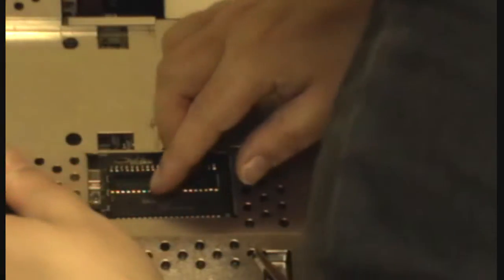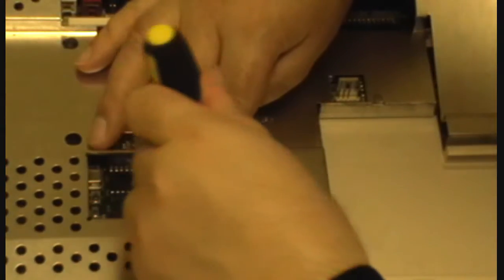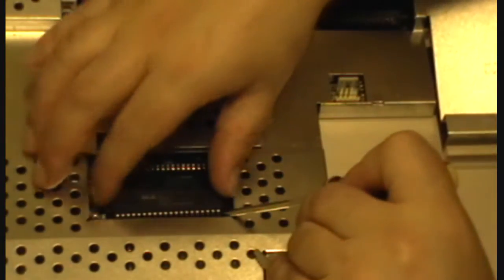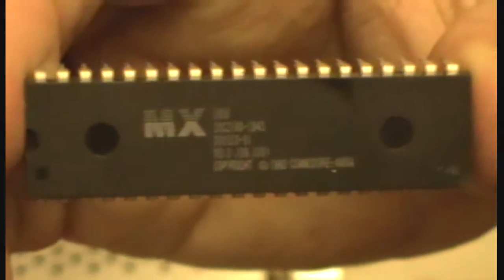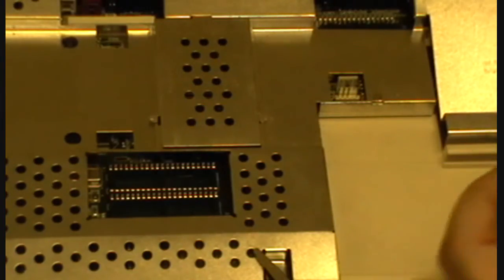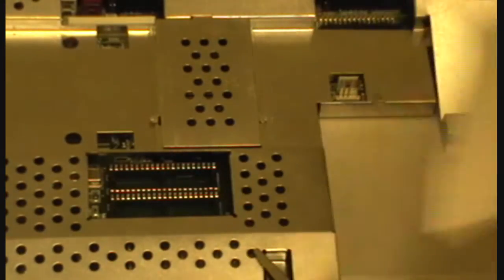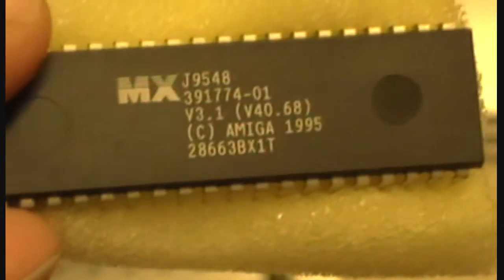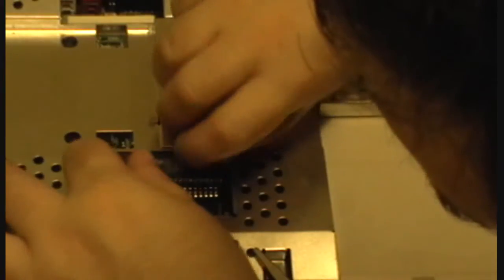Amiga 1200 Project: Part 3/5. Motherboard replacement and upgrading to 3.1 ROM with CF Flash Drive.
Part 3: Installing the 3.1 Kickstart ROMs and connecting the Floppy Drive.

In this video I replace the 3.0 Kickstart ROMs with the 3.1 Kickstart ROMs.

I also connect the Floppy Disk drive to the case.

AmigaKit: Your one-stop shop for Amiga goodies (hardware and software)